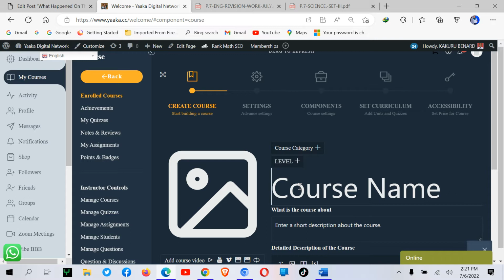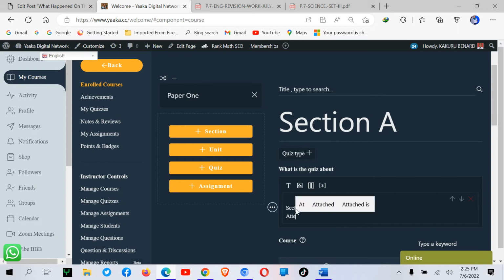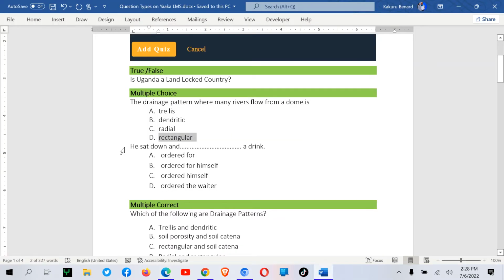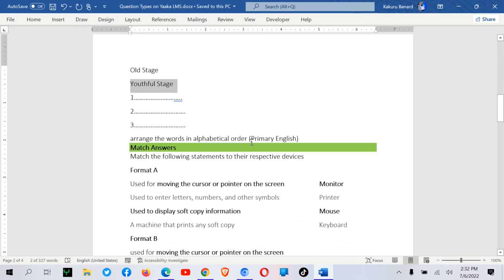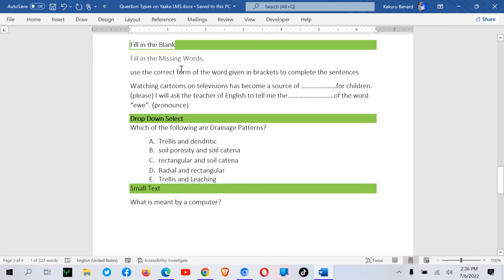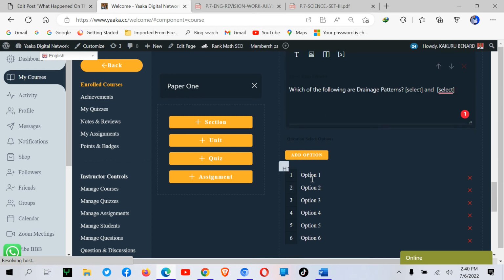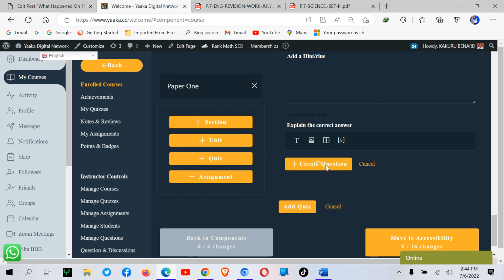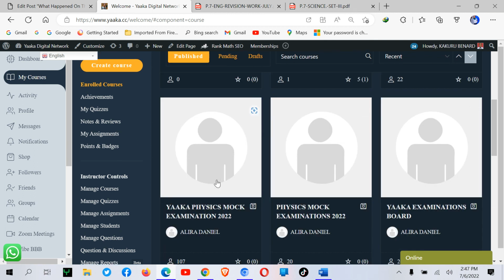How to Set Quizzes and Assignments (For End of Year Examinations)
Learn how to Set your Examinations